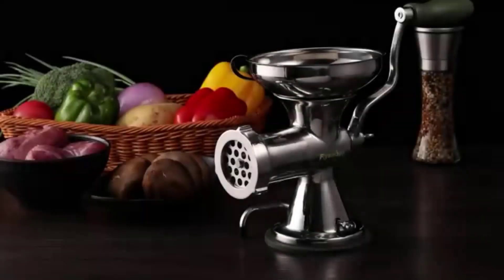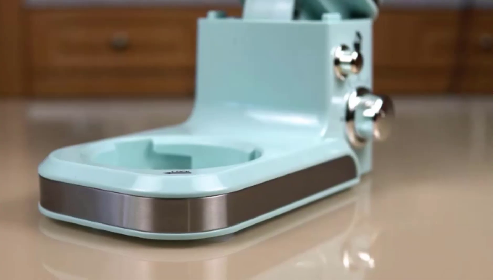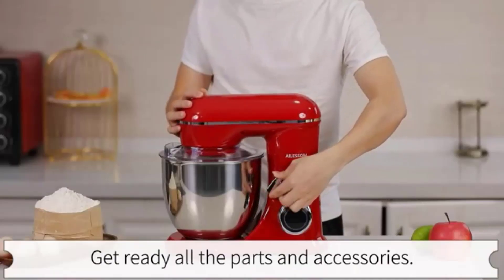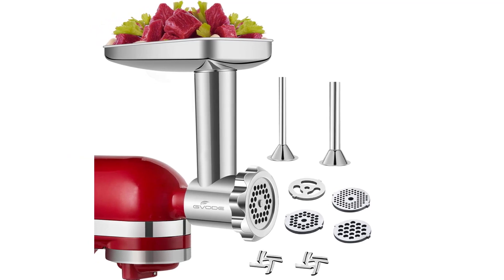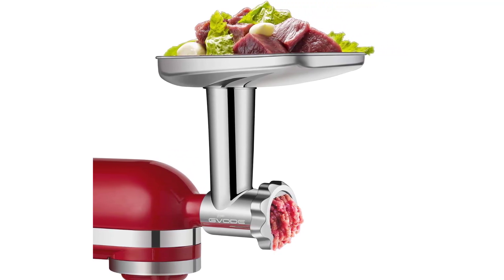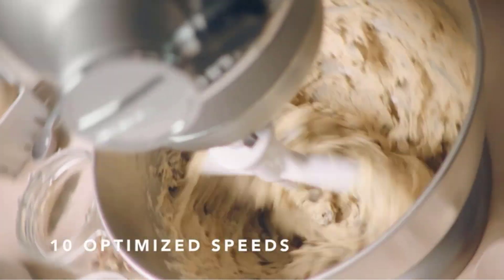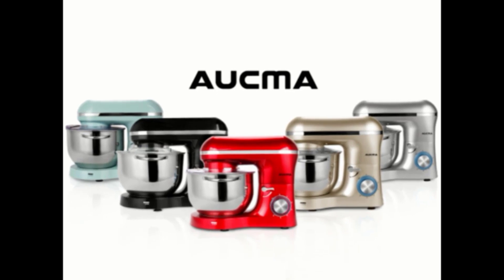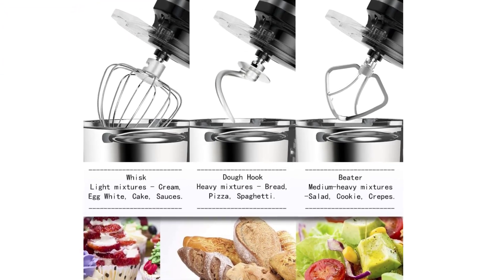Top 5 best food grinder machine of 2023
📌Product Link📌:

✅ Top-1.KitchenAid KSM150PSER Artisan Tilt-Head Stand Mixer.Under $450.

✅ Top-2. KitchenAid KSMMGA Metal Food Grinder under $90

✅ Top-3.Stainless Steel Food Grinder $100

✅ Top-4.KitchenAid Classic Series Stand Mixer. under $300

✅ Top-5.Aucma Stand Mixer under $140

Description :
A Food Grinder Mixer is a versatile kitchen appliance that combines the functions of a food grinder and mixer. This appliance can be used for a variety of food preparation tasks such as grinding meats, vegetables, and fruits, making fresh pasta, and mixing dough for bread, cakes, and pastries.

Food grinder mixers come with different attachments and accessories that allow you to customize your appliance to your specific cooking needs. For example, you can attach a sausage stuffer, pasta maker, or a vegetable slicer to the appliance to create a wide range of dishes.

One of the main advantages of using a food grinder mixer is that it can save you a lot of time and effort in the kitchen. Instead of having to use separate appliances for different tasks, you can complete all your food preparation using just one appliance. This makes it ideal for busy home cooks or professional chefs who need to prepare large quantities of food quickly and efficiently.

In addition, food grinder mixers are generally very durable and easy to clean. They are typically made from high-quality materials that can withstand heavy use and are designed to be easy to disassemble and clean after use.

Overall, if you're looking for a versatile and convenient kitchen appliance that can help you with a wide range of food preparation tasks, then a food grinder mixer is definitely worth considering.

Food Grinder
food processor
food grinderfood mixer
best meat grinder
electric meat grinder
food processor review
powder machine
how to grind meat
food processor
food grinderfood mixer
best meat grinder
electric meat grinder
food processor review
powder machine
metal food grinder attachment
food grinder attachment
electric meat grinder
meat grinder review

Portions of footage present in this video are certainly not original content manufactured by the mega brand 24. Portions of stock footage of merchandise were gathered from multiple sources including, manufactures, fellow creators, and various other sources. "All claims, guarantees, and product specifications are given by the manufacturer or vendor. The  mega brand  24 can not be held responsible for those claims, guarantees, or specifications".

The  mega brand  24 is a participant in the Amazon Services LLC Associates Program, an affiliate advertising program designed to provide a means for sites to earn advertising fees by advertising and linking to Amazon.com. As an Amazon Associate, I earn from qualifying purchases.